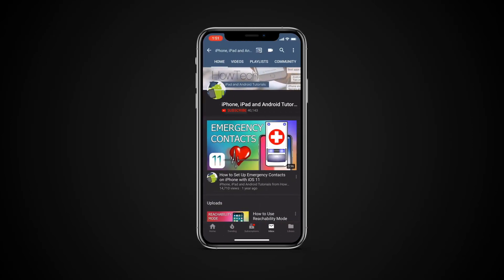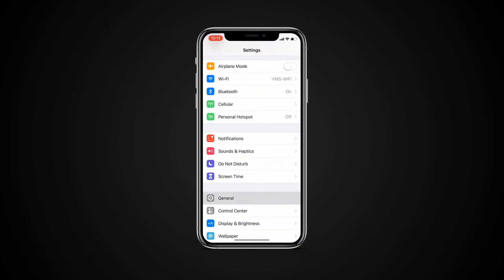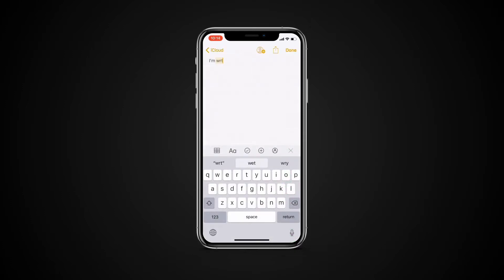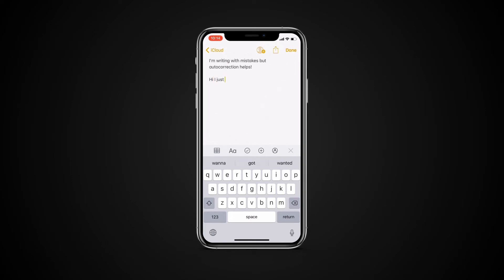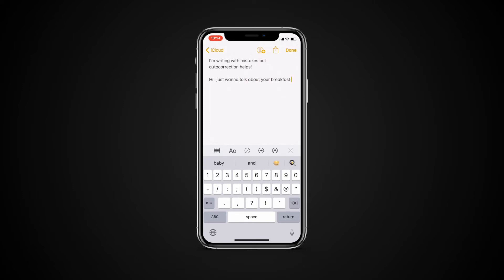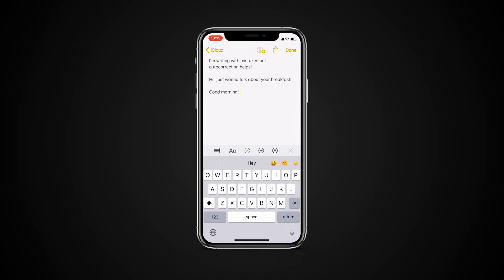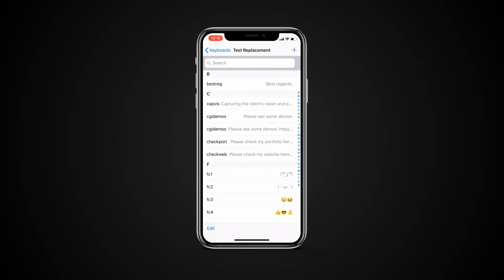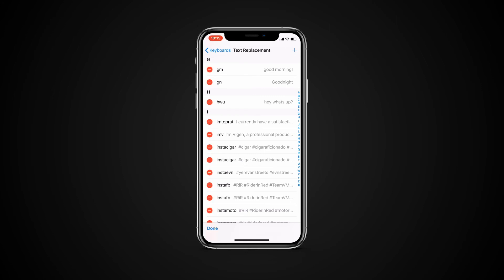How to Use Auto-Correct Text Replacement on iPhone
How to Customize Auto-correct Text Replacement

To enable these settings, you will need to go to Settings - General - Keyboard.

Auto Correction:

Auto-Correction uses your keyboard dictionary to spellcheck words as you type, automatically correcting misspelled words for you. To use it, just type in a text field.

By default, Auto-Correction is on.

Predictive Text:

With predictive text, you can write and complete entire sentences with just a few taps.

As you type, you can see choices for words and phrases you'd probably type next, based on your past conversations, writing style, and even websites you visit in Safari.

Text Replacement:

With text replacement, you can use shortcuts to replace longer phrases. When you enter the shortcut in a text field, the phrase automatically replaces it. For example, you could type "GM" and "Good morning" would automatically replace it.

To manage text replacement tap Text Replacement.

To add a text replacement, tap the plus icon , then enter your phrase and shortcut. When you're done, tap Save.

To remove a text replacement, tap Edit, tap the red minus icon, then tap Delete. To save your changes, tap Done.

Do you use any typing aids on your phone? Please let us know in comments.